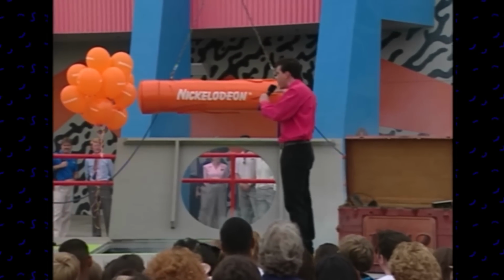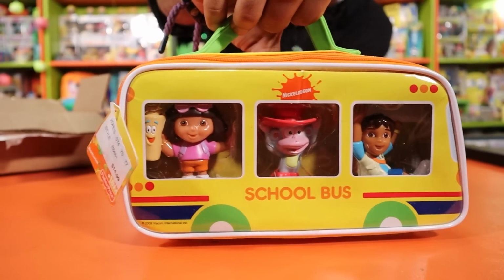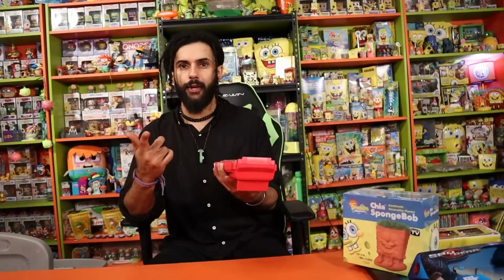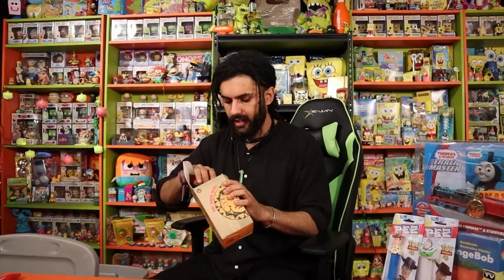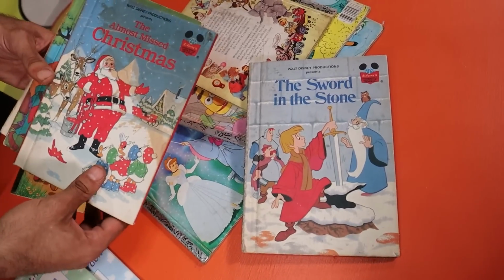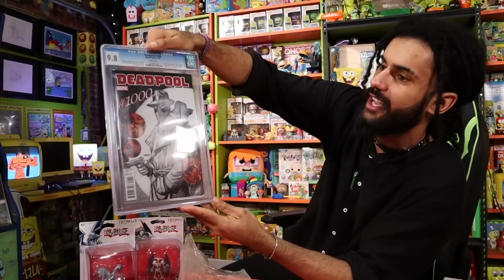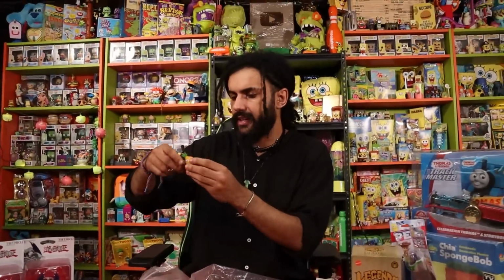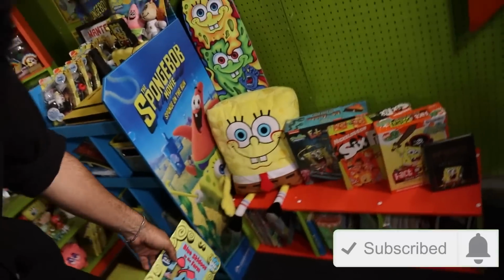Opening RARE NICKELODEON & 90S/2000S VINTAGE TOY STORAGE CONTAINERS *CLOSED FOR YEARS!* EP.6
NICKELODEON SPONGEBOB SQUAREPANTS CARTOON NETWORK POKEMON PINBALL YU GI OH PEZ CHIA SPONGEBOB

I Bought The 5 BEST SPONGEBOB SQUAREPANTS PRODUCTS For UNDER 20$ On AMAZON!! *MYSTERY GOLD BOX*

Going To EVERY THRIFT SHOP In My City And Buying EVERY NICKELODEON ITEM I CAN FIND!! *IN STORE HUNT*

I Went To DISCOUNT STORES And BOUGHT EVERY NICKELODEON PRODUCT In STOCK!! MARSHALLS IN STORE HUNT!!

I Bought The 5 BEST SPONGEBOB SQUAREPANTS PRODUCTS For UNDER 20$ On AMAZON & EBAY! *BEST DEALS EVER*

Opening TOY STORY BUZZ LIGHTYEAR of STAR COMMAND MCDONALDS MEAL TOYS FROM 2001 *6 PIECE EPIC SHIP!*

Marcus Jones
Whittier, CA
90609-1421